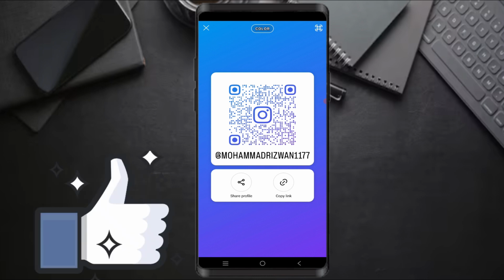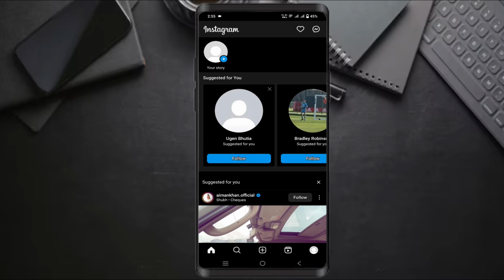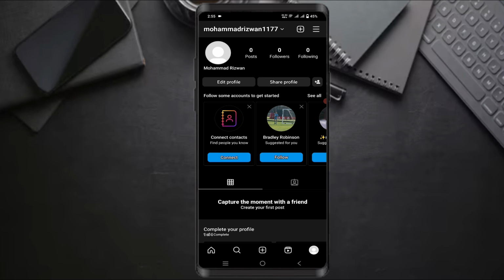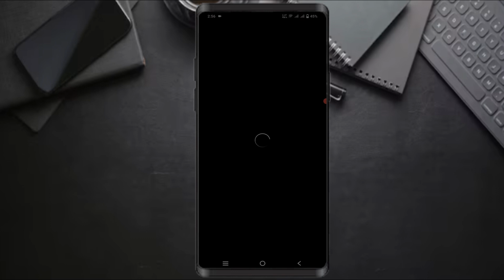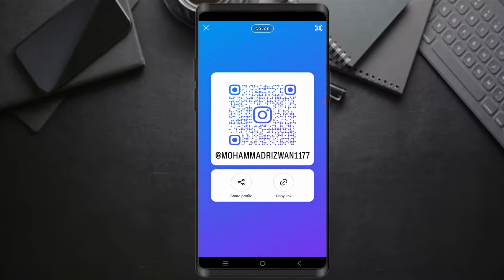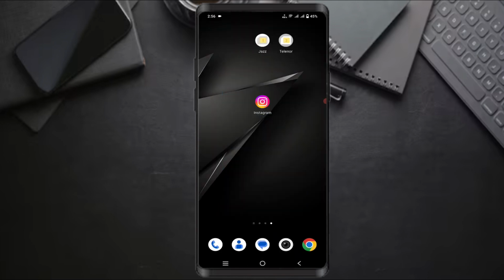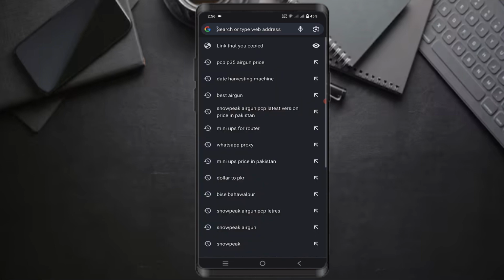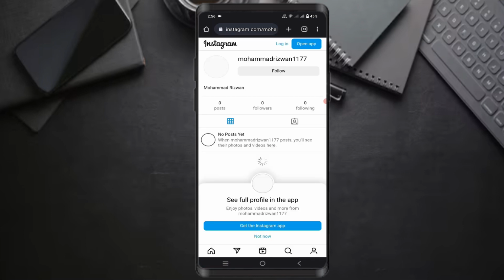Step-by-Step Guide: How to Copy an Instagram Profile Link in 2023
Learn How to Copy Instagram Profile Link Android and iPhone. To share your Instagram profile with anyone you can simply copy  Instagram profile url link and paste it where needed.

In this digital age, knowing how to copy and share your Instagram profile URL link has become an essential skill for social media users. Whether you want to promote your account, collaborate with others, or simply share your Instagram presence, it all begins with mastering this process.

Fortunately, copying your Instagram profile link is a straightforward task. To do this, log in to your Instagram account and navigate to your profile page. Once there, click on the three-dot menu (or ellipsis) usually located in the top-right corner of the screen.

From the options that appear, select "Copy Profile URL" or "Copy Link." The system will automatically copy your unique Instagram profile link to your device's clipboard. Now, you can paste it into messages, emails, or any platform where you want to share your Instagram presence with others. By learning how to copy and share your Instagram profile link, you can effortlessly connect with friends, followers, and potential collaborators across the digital landscape.

_____________________________/SOCIALINKS\_____________________________